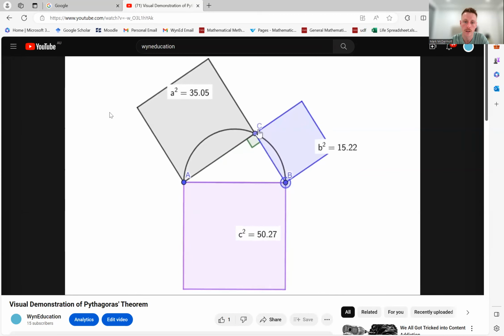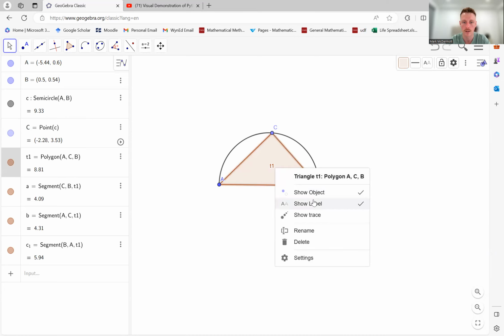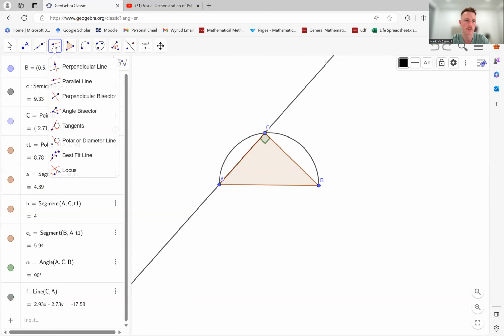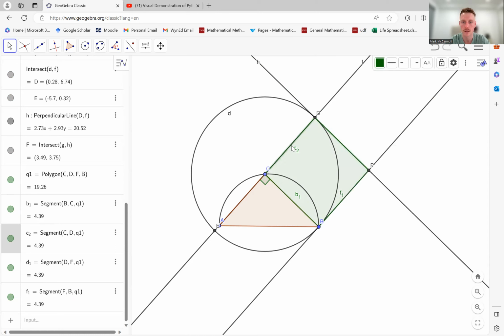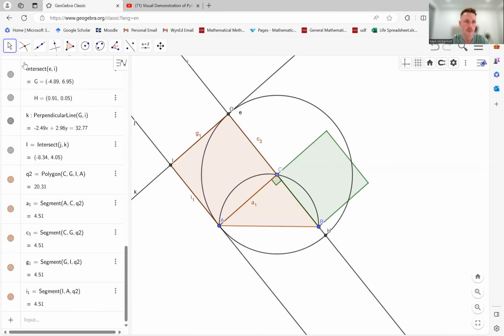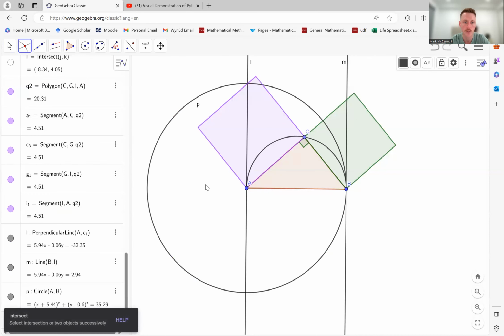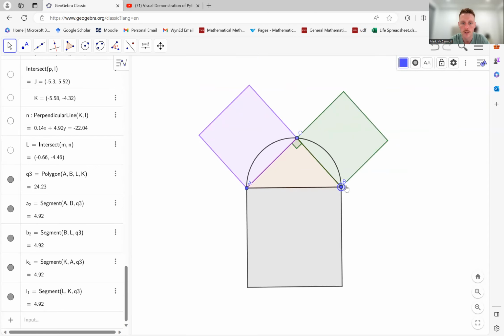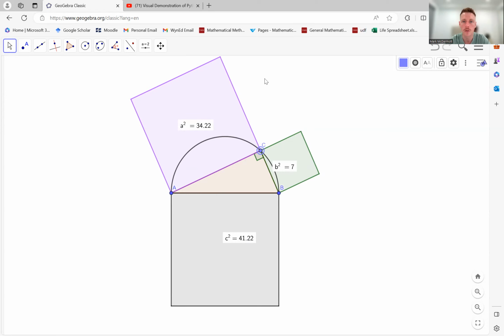Interactive Pythagoras Lesson (Years 7-10)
Great lesson for teachers or students to try creating on Geogebra classic. It gives a nice intuitive understanding of Pythagoras' Theorem (a^2+b^2=c^2)